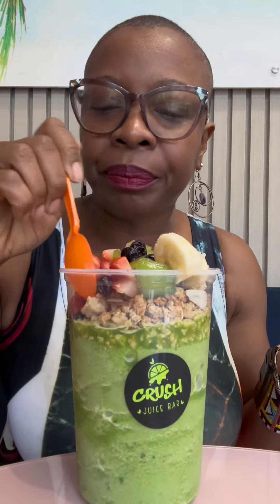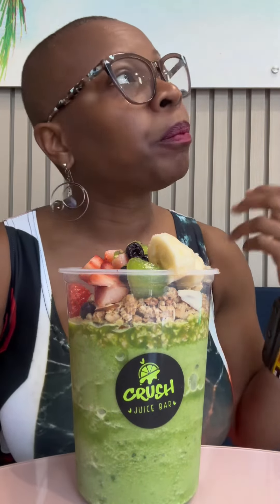Crush Juice Bar | Green Smoothie Bowl | Food Review